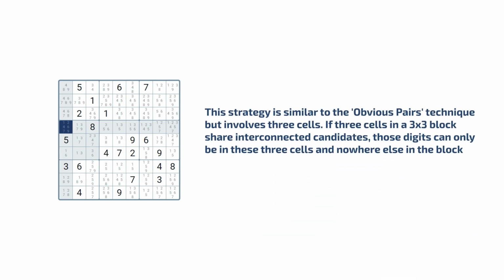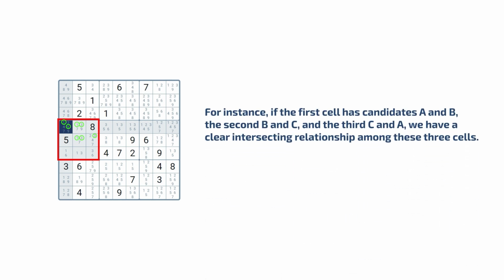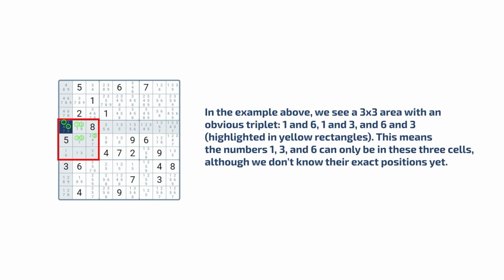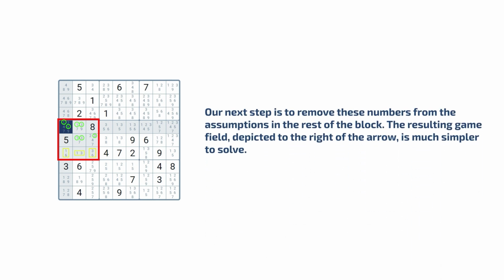Obvious triples technique 6/14 — Escape Sudoku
The obvious triples technique is a logical continuation of the obvious pairs technique. In this video we will show you how to use this strategy on real Sudoku. Watch the video and leave your comment ;)